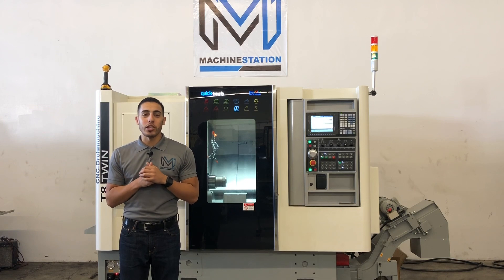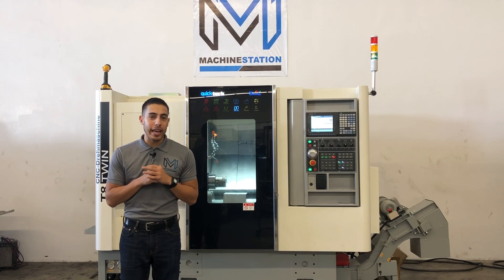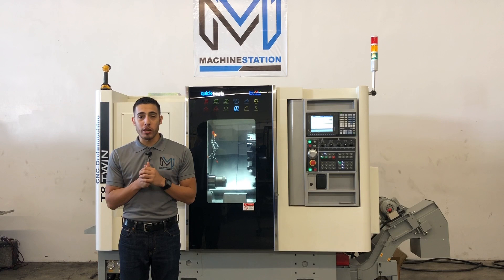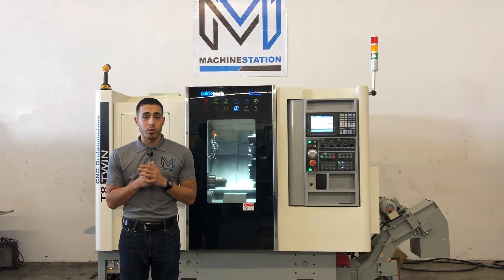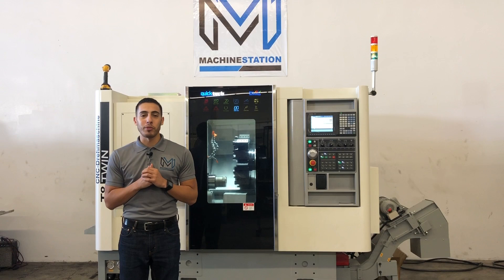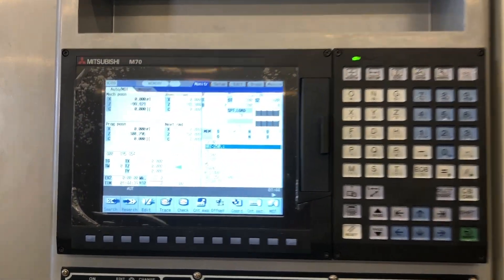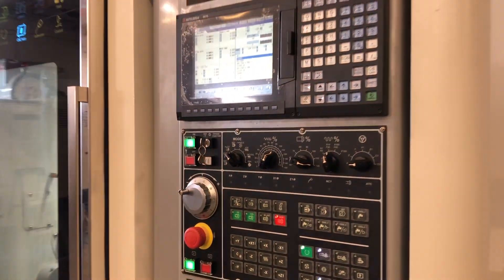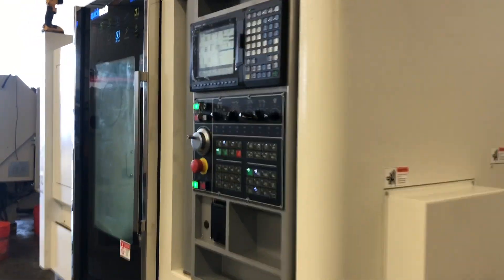Quick-Tech T8-M CNC Turn Mill Lathe Full C Axis 12 Station Live Tool 2017 - MachineStation # 1874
Make: Quick-Tech
Model No.: T8-M Twin
Serial No.: 4186
Year: 2017
Condition: New ( Demo Model )

Comes with Collet Chuck, Tool Holders, Tailstock, parts & Chip Conveyor

“Demo Model – Brand New Machine only used for Demo in Expo’s.One Our Floor, Fully powered / tested.Equipped with Collet Chuck, Full C Axis, Milling, Sub Tailstock. Comes with Parts & chip conveyor, tool holders.”

QuickTech T8-M Equipped With:

Mitsubishi M70 CNC Control
Full C Axis 0.001 degrees
12 Station Live Tool Turret
USB Drive & Memory Card Slot
Intelligent Door
Parts Catcher
Parts Conveyor
Collet Chuck on Main Spindle
Hydraulic Tailstock
Rigid Tapping on Both Spindles
Foot Operated Control for Chuck
Chip Conveyor
Comes with Tool Holders
Books & Manuals
Parts catcher
Parts conveyor
Bar feeder interface
High pressure coolant pump
Full enclosed machine guards
Auto lubrication system
1 Set of machine and control manuals

QuickTech T8-M Specifications:

Type of CNC Control M70
Chuck Size 8 inches
Swing 20 inches
Turning Diameter 16 inches
Center Distance 13.2 inches
Bar Capacity 2 inches
Spindle Bore 2.5 inches
X Axis Travel 8 inches
Z Axis Travel 11 inches
Rapid Traverse (X/Z) 1180
Spindle Speed (RPM) 6000
Main Motor 15
Turret Capacity 12
Tailstock yes
Machine Hours 50
Live Tooling yes
Sub Spindle no
Power 20 horsepower
# Axis 3

QuickTech T8-M Comes As Shown in Pictures…..